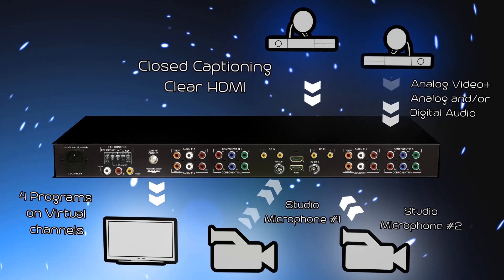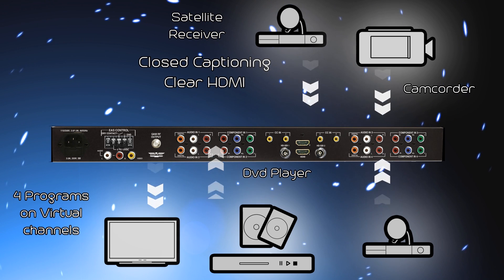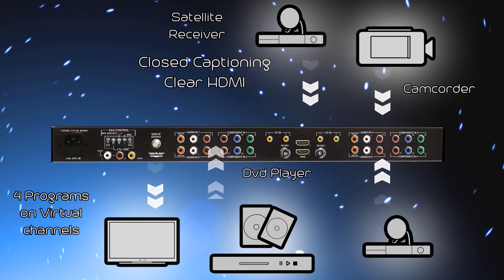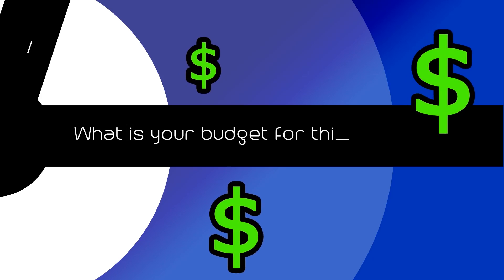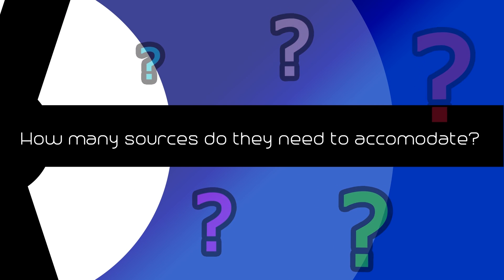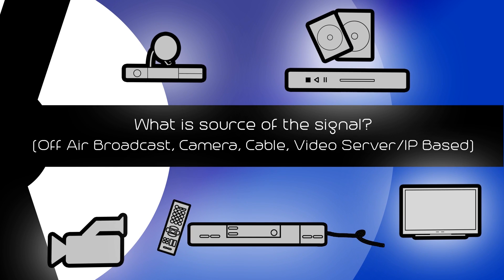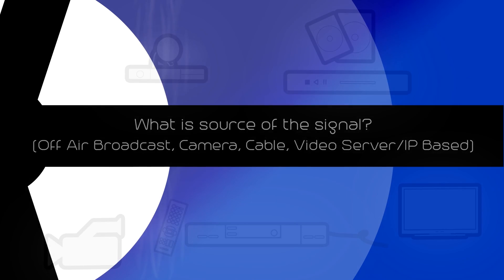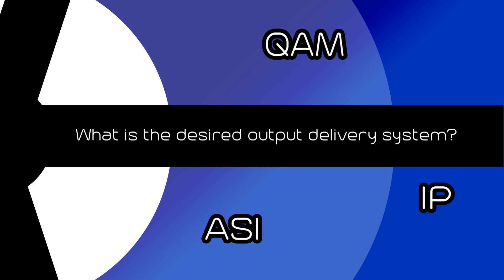How To Sell A Blonder Tongue Encoder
This video features Tom Lowden of Blonder Tongue Laboratories. He assists you in finding applications for the use of Blonder Tongue encoders. Tom also discusses the features of an encoder and what questions to ask to find the proper solution meeting the need of delivering HD and/or SD content in desired locations and facilities.